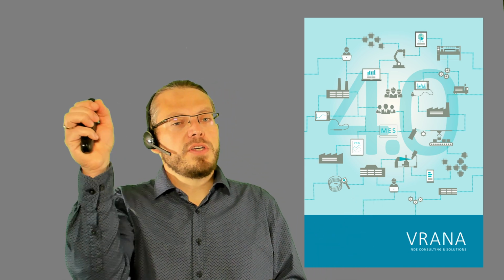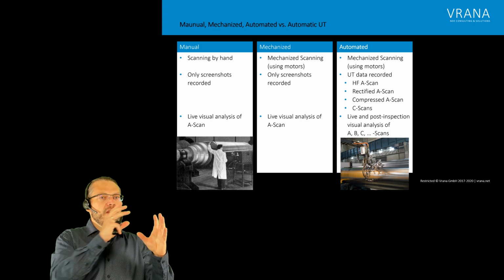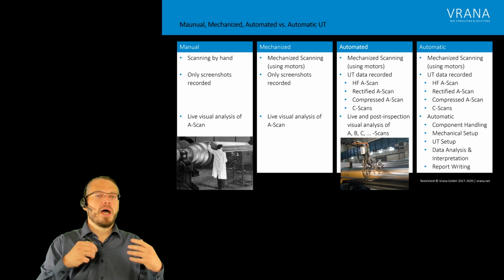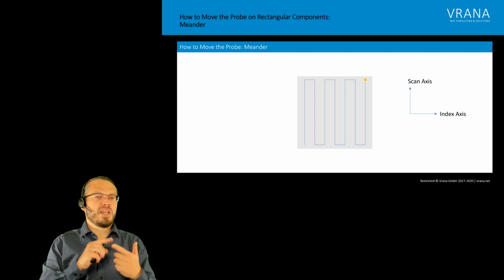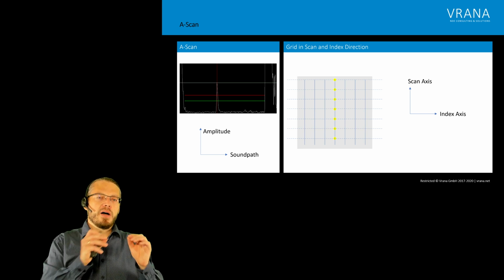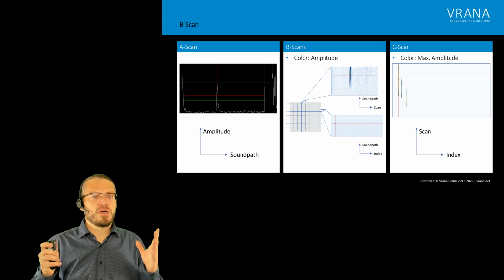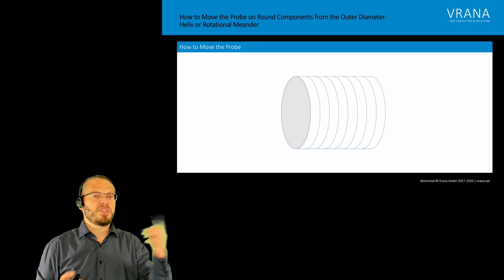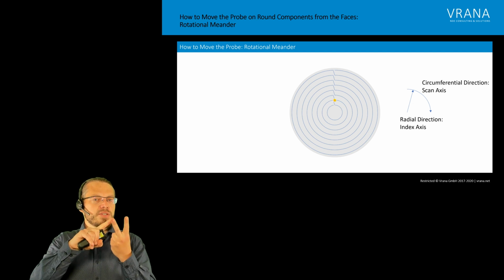Automated Ultrasonic Testing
Automated Ultrasonic Testing (AutoUT) Systems are using multi-axis systems or robots for automating/mechanizing the scanning process during the ultrasonic inspection of a component. This video details the basic working principles of automated UT, including a comparison with manual, mechanized, and automatic UT inspections, as well as different scanning patterns, use of phased array technology, A-Scans, B-Scans, and C- Scans. Moreover, multiple real-world automated UT systems are shown. Thanks a lot to Actemium, Fill, Karl Deutsch, Robo Technology, and Waygate for the permission to use their images within the video.

For any consulting or training on ultrasonic testing please get in contact with me.

Links to the individual sections of this video:
00:00 Welcome
00:17 Manual, Mechanized, Automated vs. Automatic
05:43 Scanning Pattern for Rectangular Components
07:31 Scanning Grid and Pulse Repetition Frequency
08:32 A-, B-, and C-Scan
12:23 Scanning Pattern for Cylinder Shaped Components
17:37 Examples of Automated Inspection Systems
19:44 Examples of Robot-Based Automated Inspection Systems
22:41 Final Thoughts

If you want to know more about ultrasonics:
Evolution of the Ultrasonic Inspection Requirements of Heavy Rotor Forgings Over the Past Decades
Evolution of the Ultrasonic Inspection of Heavy Rotor Forgings Over the Last Decades
Evolution of the Ultrasonic Inspection over the Past Decades on the Example of Heavy Rotor Forgings

If you want to reach me (Johannes Vrana) or my company (Vrana GmbH):